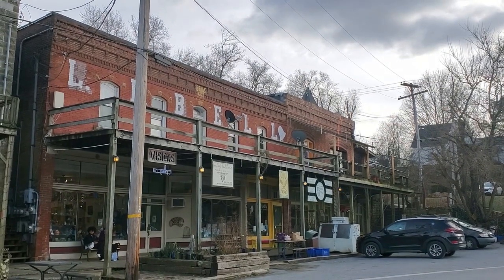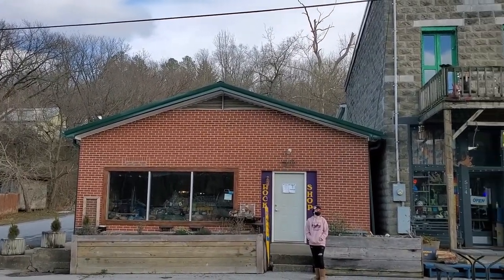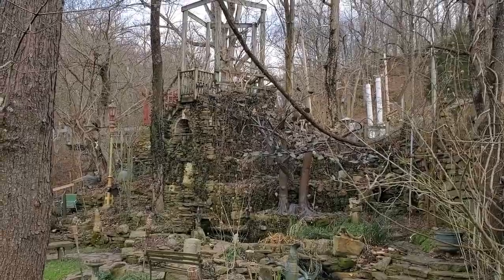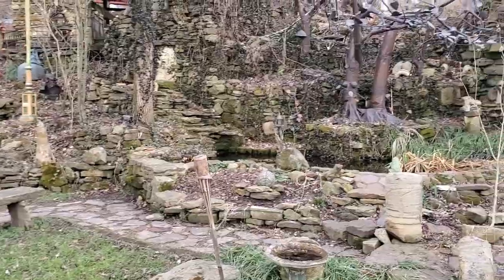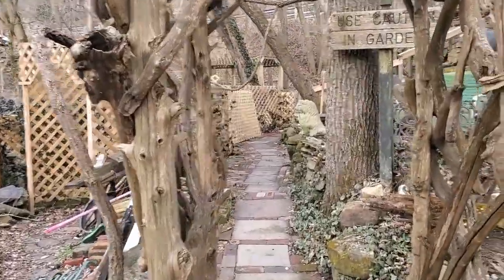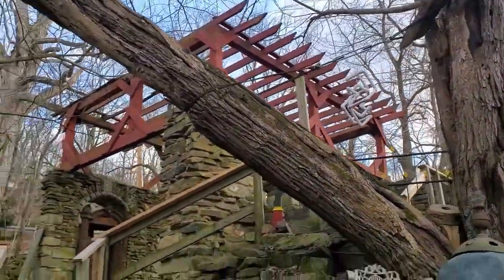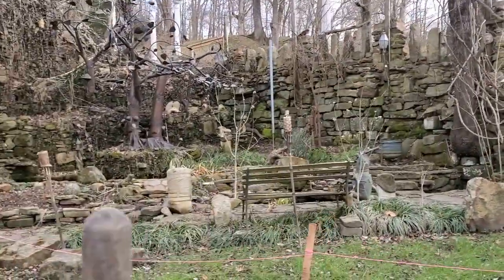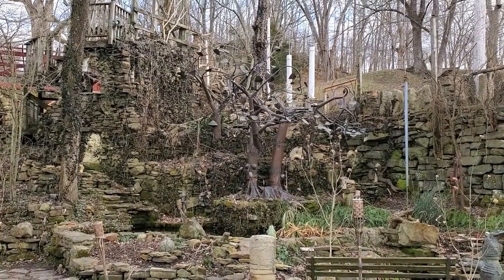Giant City State Park, Part 1: Makanda Boardwalk & The Grotto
Outside the western side of Giant City State Park lies the little art community of Makanda, IL.  This town of 600 hosts a variety of artists, craftsmen, and jewelry makers.  The Makanda Boardwalk hosts several shops, an artist studio, and an ice cream/coffee shop.  Behind the art studio is the Grotto...an eclectic array of ever-changing outdoor art in a maze of wonder.